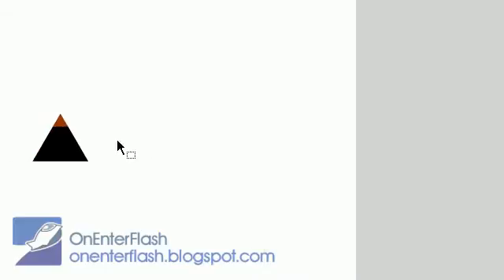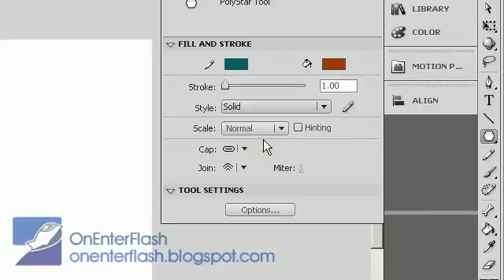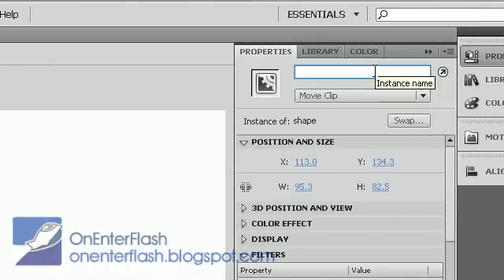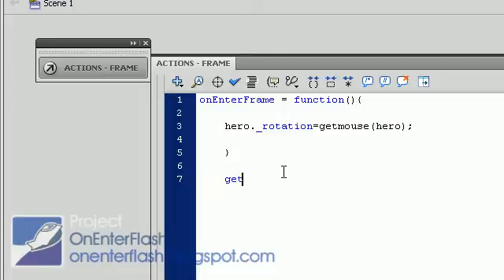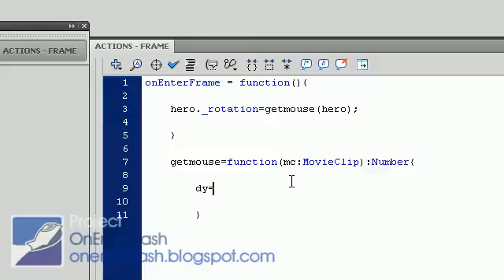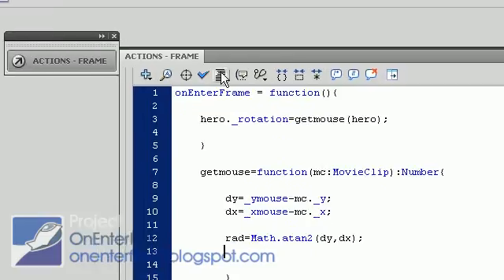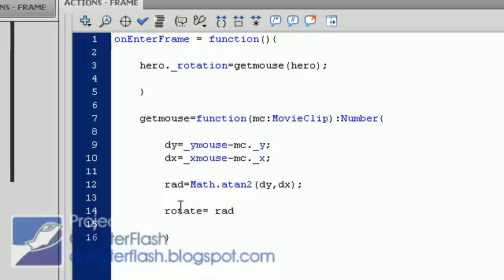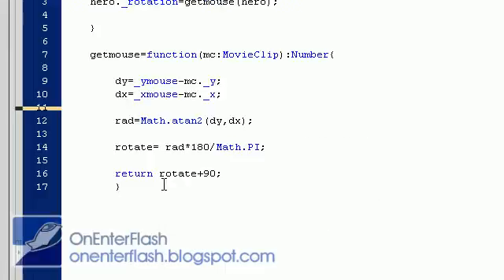ActionScript 2.0 basics 004 Rotation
This Tutorial will teach how to use Action Script 2.0 to rotate any item in flash cs4 cs3.